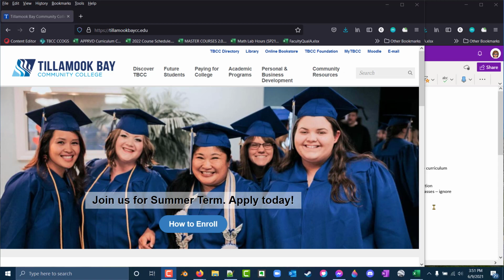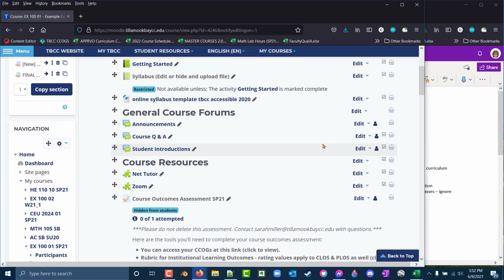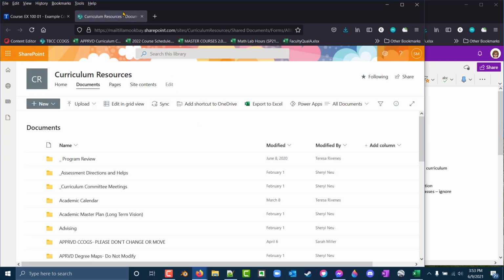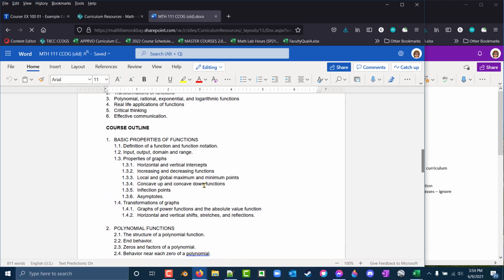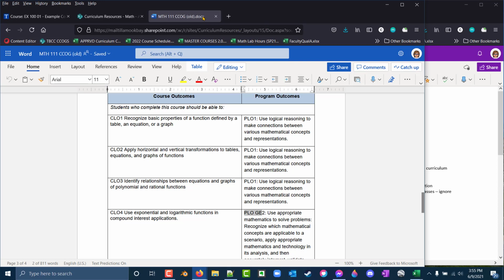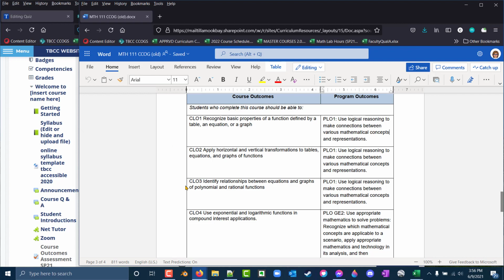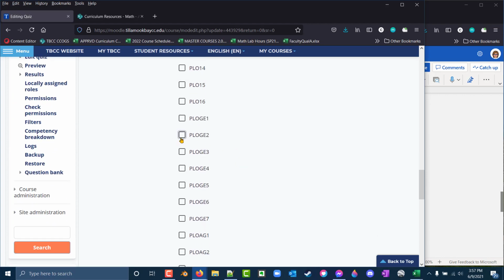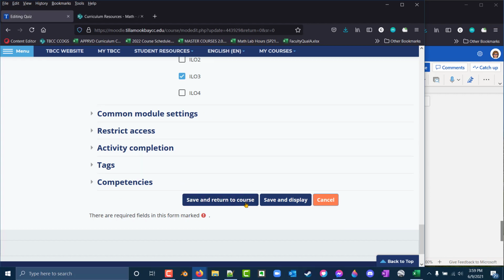Adding outcomes to course [NEW]